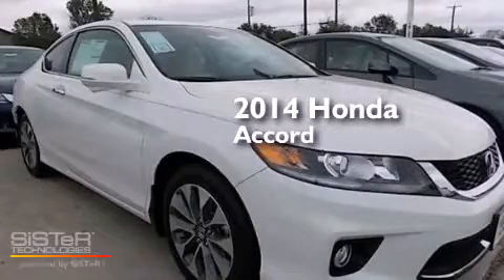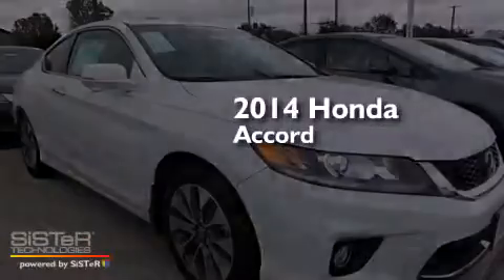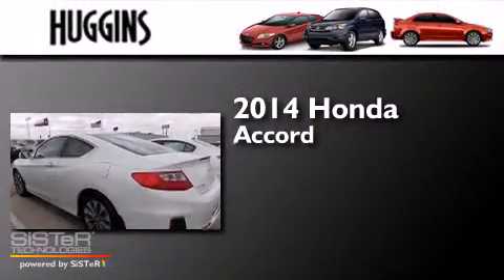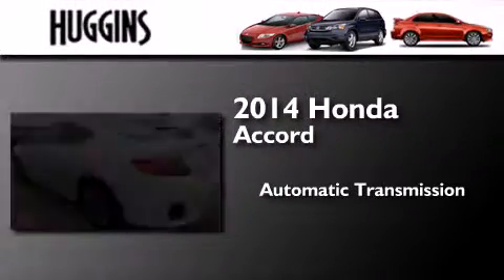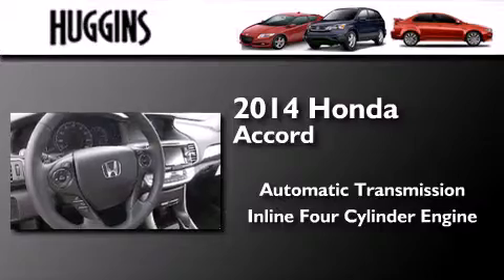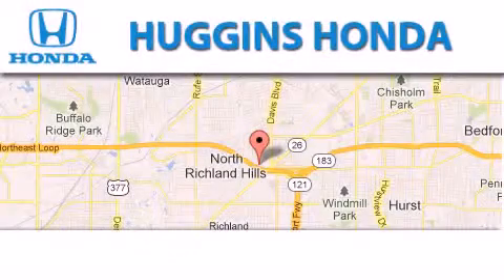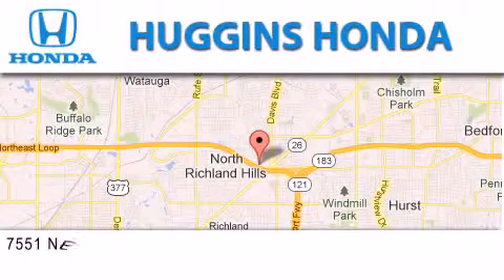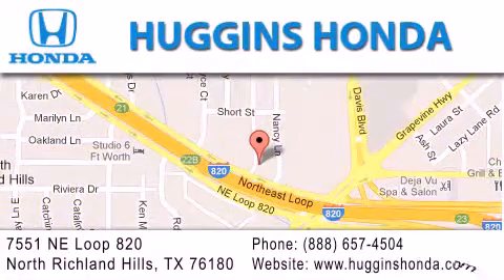2014 Honda Accord North Richland Hills TX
We've been honored to serve the Ft. Worth TX area , we promise that your experience at our dealership will exceed your expectations ! Year : 2014 Make : Honda Model : Accord Engine : 4-Cyl i-VTEC 2.4 Liter Trans . : Auto CVT w/Sport Mode Exterior : White Orchid Pearl Miles : 10 Interior : Parchment Stock : 44270 Huggins Honda 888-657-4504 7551 NE Loop 820 North Richland Hills , TX 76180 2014 Honda Accord Ft. Worth TX